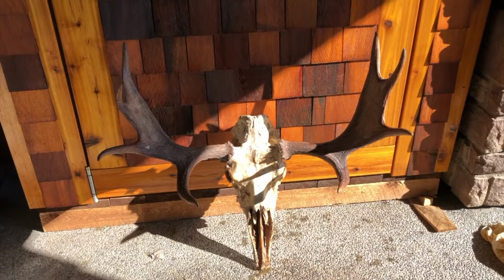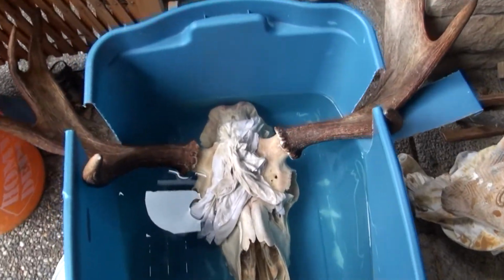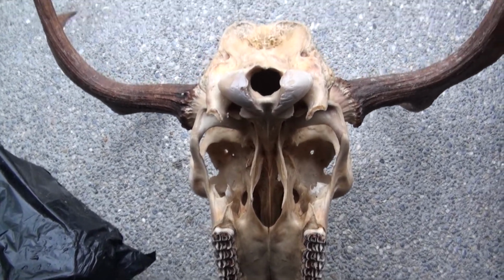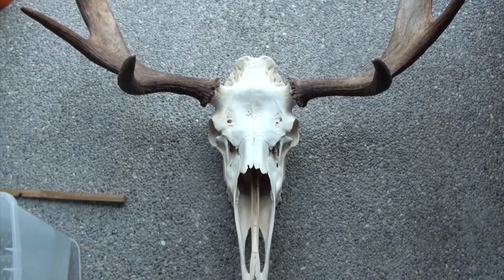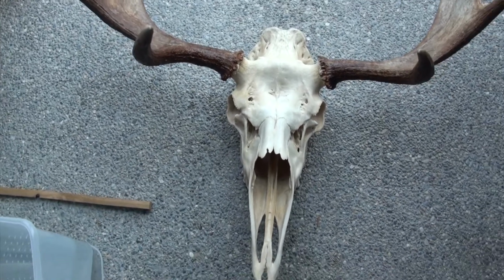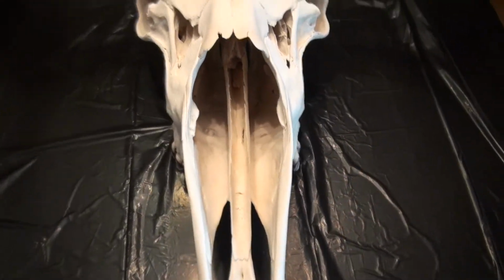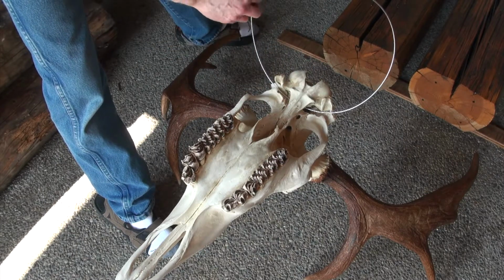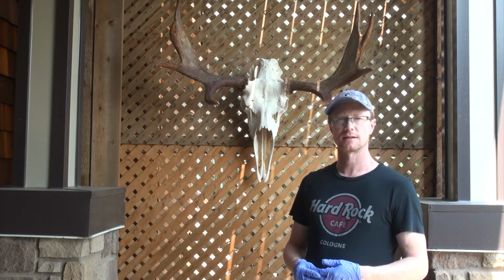How To Clean An Old Newfoundland Moose Skull! TAXIDERMY | THE OFF GRID HUNTER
This moose skull had been left to sit in a shed for five years. The hunter that got the moose moved out west and wanted a memento of his days of hunting back in Newfoundland. Most taxidermists would not touch the skull as it is dried out and not easy to rehydrate but I wanted him to have his moose so I took the project on.

I was shocked that I was able to get the grease staining out but I think it turned out well!

The Off Grid Hunter Recommended Gear:

HUNTING

AMMUNITION (Shot Gun) - Winchester Waterfowl Load Shotshells - 12 Gauge - #2 Shot - 3"

TREE STAND - Lone Wolf Alpha II Hang-On Tree Stand / The Boss Hang-On Treestand

GROUND BLIND - Primos Double Bull Surround View 270 / ZonZ Specialist XL Ground Blind

TRAIL CAMERA - Reconyx HyperFire 2 Covert IR Game Camera

RAIN GEAR - Helly Hansen Impertech Deluxe II Jacket / Helly Hansen Impertech Bibs

CAMP

SLEEPING BAG (Best Value) - MEC Draco -9C Wide Down Bag

SLEEPING BAG (Best Performance) - Western Mountaineering Versalite -12C Sleeping Bag (Down)

SLEEPING Pad (Best Value) - Therm-a-Rest Prolite WV Sleeping Pad

SLEEPING Pad (Best Performance) - Exped Downmat Lite 5 Pump Sleeping Pad

CAMP DISHES - 12 Piece Enamelware Table Set / GSI Pioneer Enamel Plate